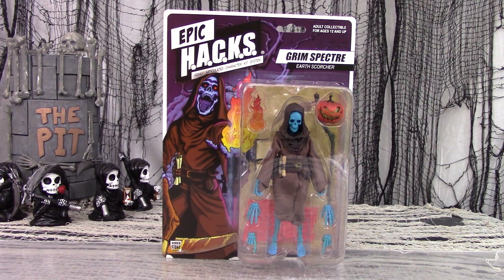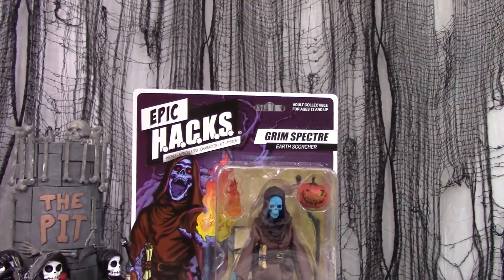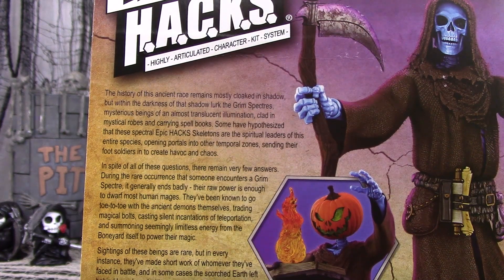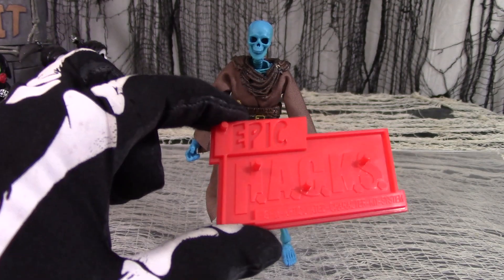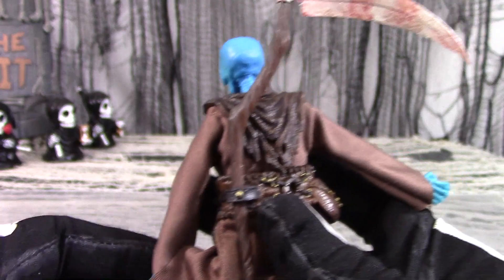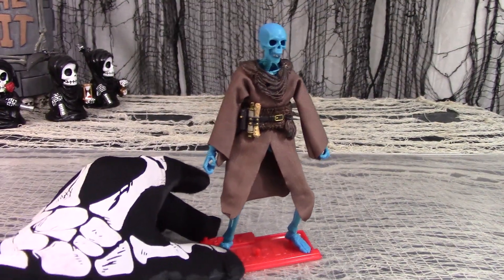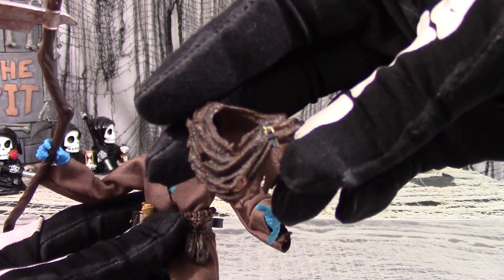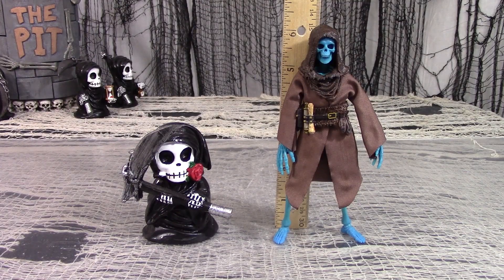Death Reviews: Grim Spectre/Earth Scorcher - Epic H.A.C.K.S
The minions found another skeleton action figure to review!  This one is from Boss Fight Studios and their Epic "H.A.C.K.S" line, the Grim Spectre.  It's obviously supposed to be Death, but they seemingly wanted something to army build and customize, so they made up their own Reaper/Spectre so they wouldn't have to confine themselves!  But this set comes with a lot of accessories so you can customize him. How does the H.A.C.K.S line stack up!  Do their skeletons have the bones to impress the REAL Grim Reaper?  Watch and see!